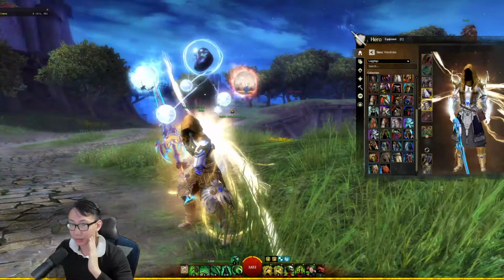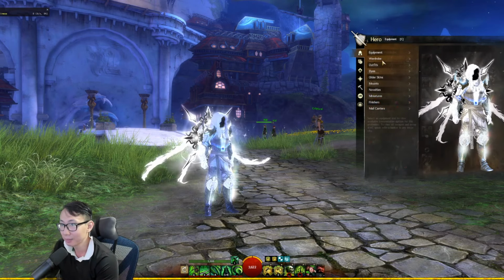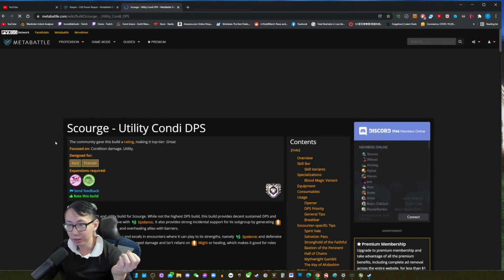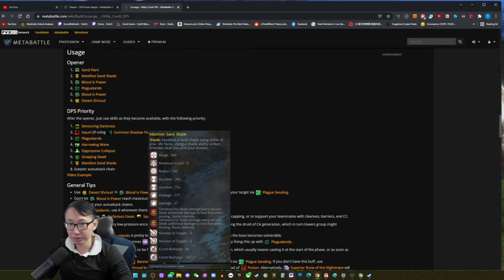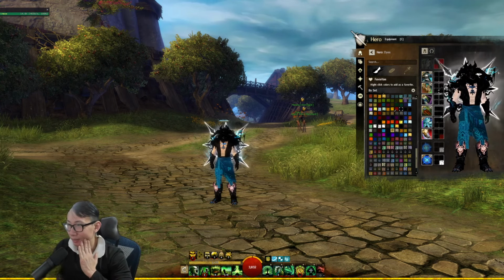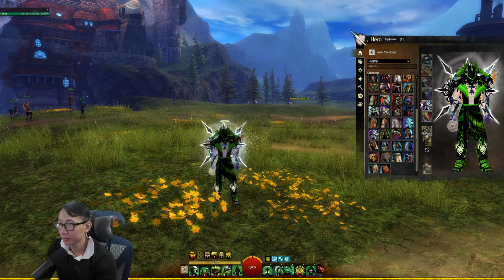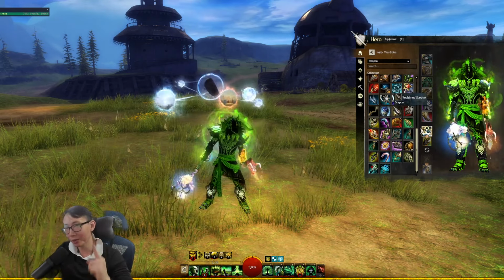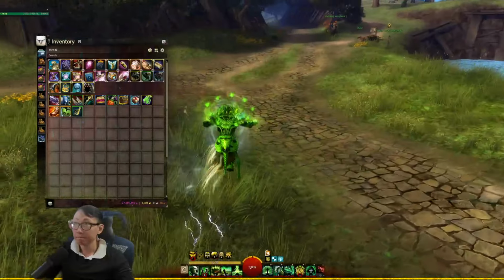Guild Wars 2 - Fashioning My Necro